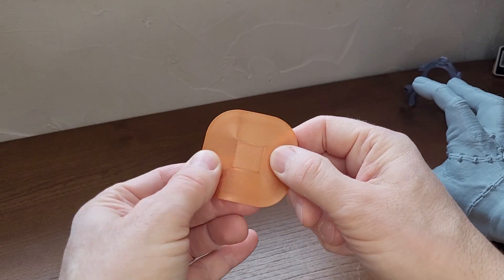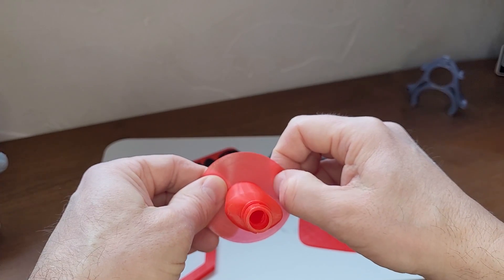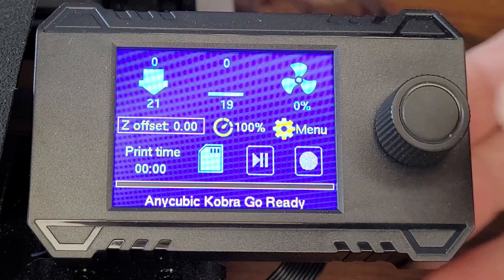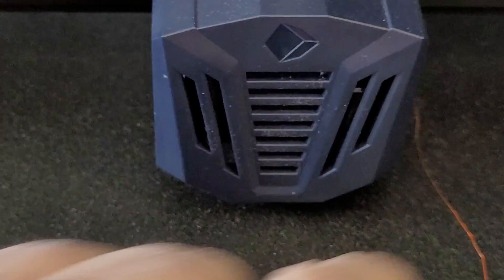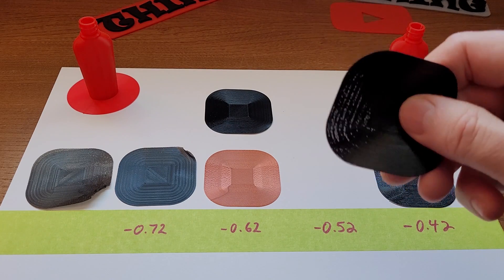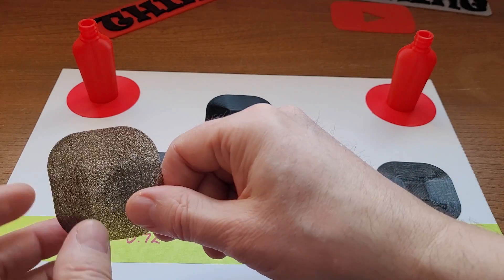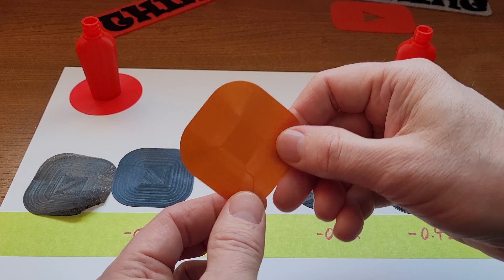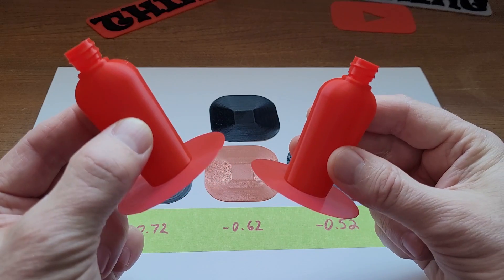Faster Zoffset Tutorial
A video how to setup your z offset faster, why start a large print before getting your first layer down pat. First layer firmly adhered to the bed will create next too invisible layer lines and great overall adhesion.

Some PLA filaments that I've used